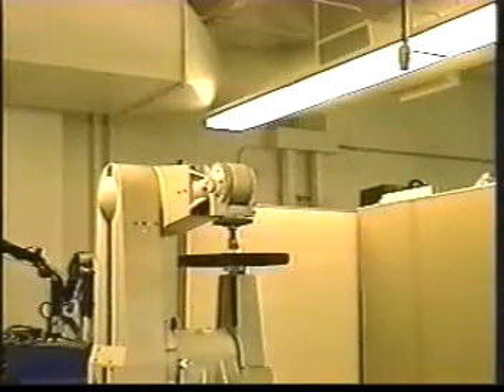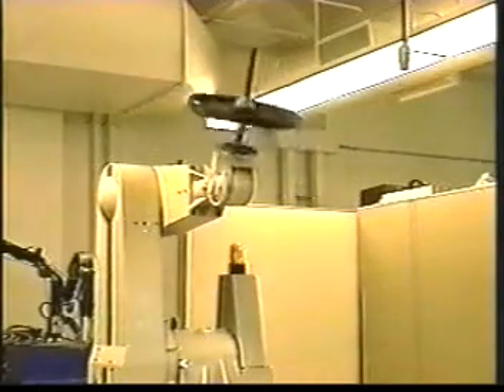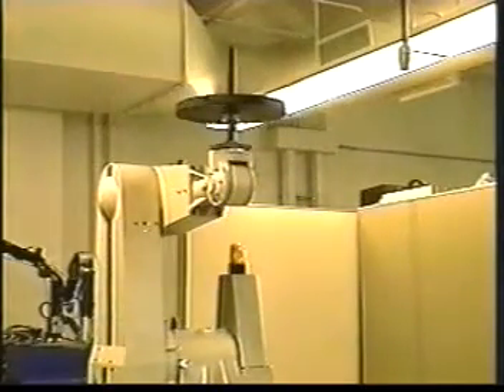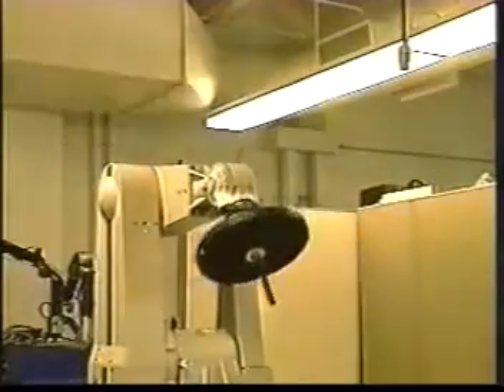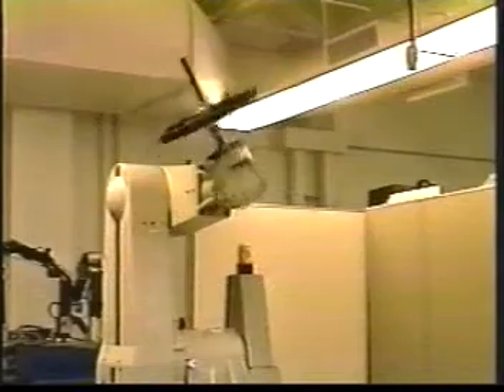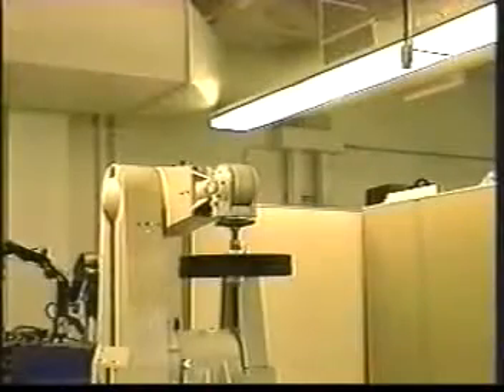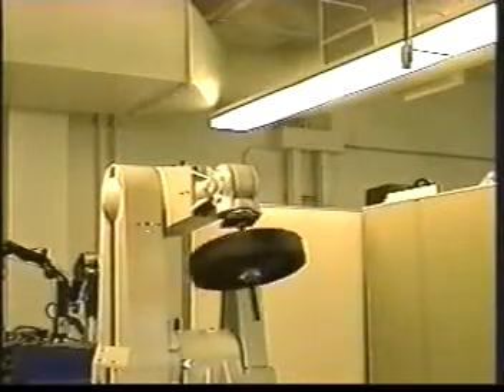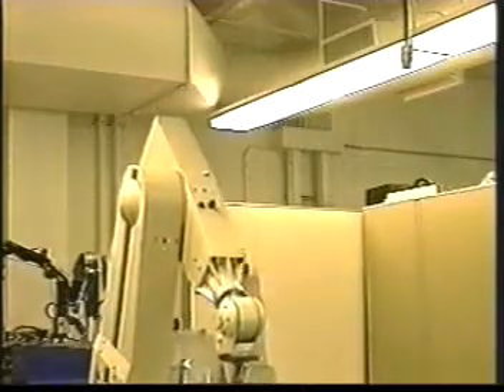A Weightlifting Puma Robot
The video shows how knowedge of the dynamics of a machine can be used to dramatically increase its performance.